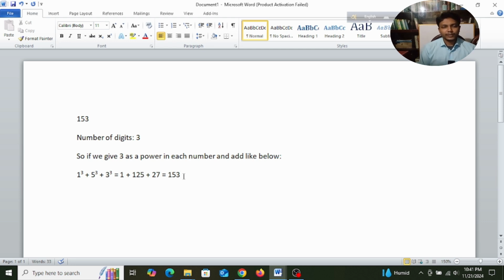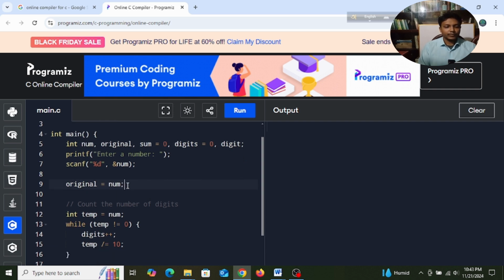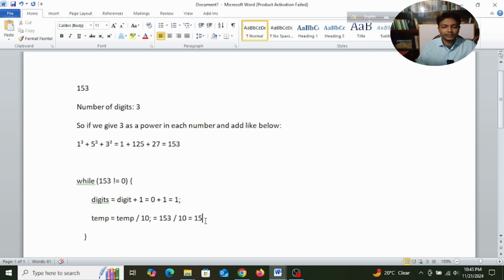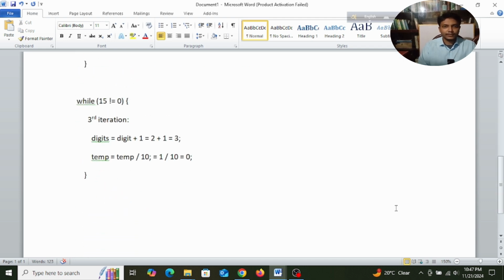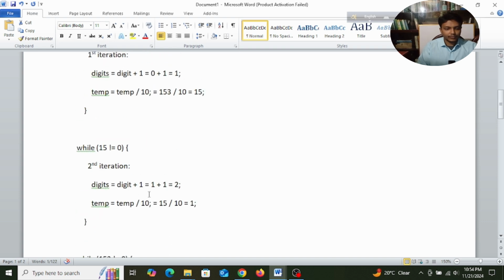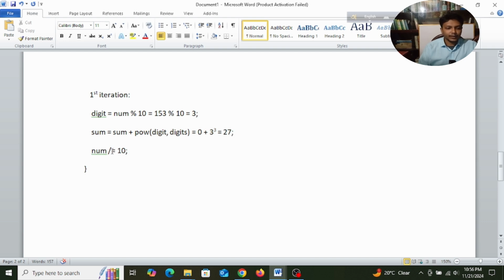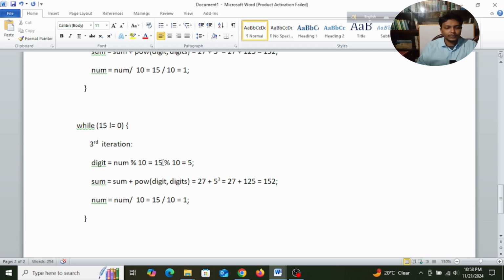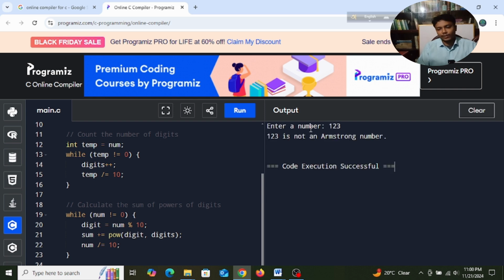03. Armstrong Numbers Explained with Stories and a C Program Implementation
Dive into the fascinating world of Armstrong numbers with this beginner-friendly tutorial! In this video, we’ll explain Armstrong numbers using real-life examples and stories to make the concept easy to understand. We’ll also walk you through a step-by-step C program to check whether a number is an Armstrong number. Perfect for programming beginners and enthusiasts looking to strengthen their C programming skills.

Watch now to learn and code along!

Topics Covered:
What are Armstrong numbers?
Examples of Armstrong numbers in real life
Writing a C program to check Armstrong numbers
Try coding it yourself and share your solutions in the comments!